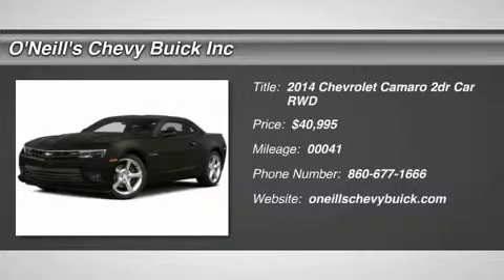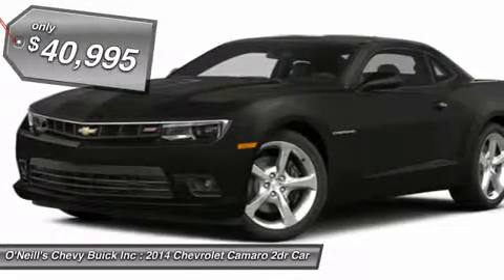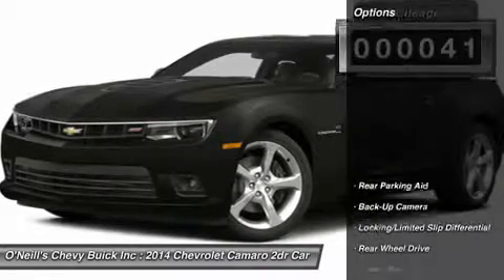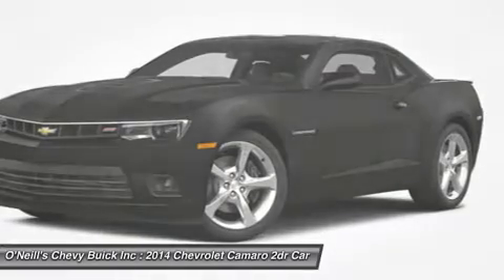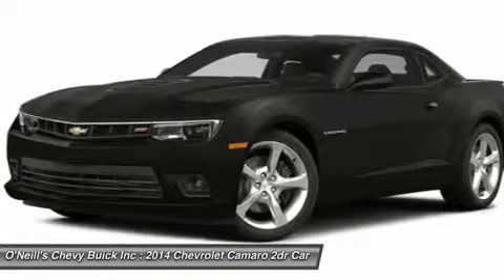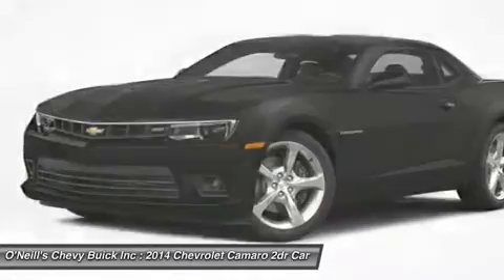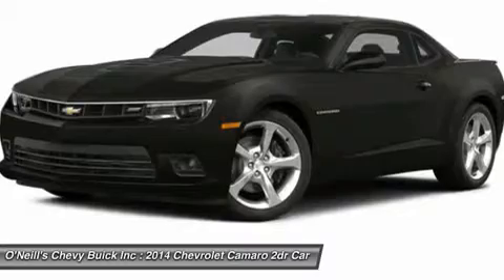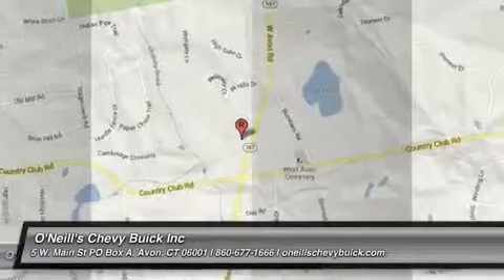2014 CHEVROLET CAMARO Avon, CT C4294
2014 CHEVROLET CAMARO Avon, CT
Stock# C4294

The 2014 Chevrolet Camaro has impressive horsepower and fuel economy, and is a spirited performer that's also practical for everyday use. From the fun convertible models, to the near super-car performance of the ZL1, there is a Chevy Camaro for just about every taste and budget. Some cars attempt a retro feel that doesn't quite work, but the Camaro's design team nailed the spirit of the original without insulting it. New for 2014, the Camaro has been given exterior design updates, with include a reworking of the front fascia, rear taillights and diffuser. The Camaro now offers five engine choices for 2014. LS and LT models use a 3.6-liter, 323-horsepower V6. SS versions have a 6.2-liter, 400-horsepower V8 with Active Fuel Management for models with the automatic transmission, or a 6.2-liter, 426-horsepower V8. ZL1 models use a supercharged V8 with 580-horsepower. Standard features on the Base LS model coupe include an AM FM CD satellite radio with 6-speakers, auxiliary jack and Bluetooth, plus Cruise Control and 18-inch steel wheels. Moving up one trim, the LT Sedan and Convertible add features like a 7-inch touch screen, Chevrolet MyLink, USB input and power front seats. Move up into the SS and experience the power of the 6.2-liter V8 engine, Brembo brakes, and gorgeous 20-inch wheels. In terms of Safety, every models has six airbags, traction control, stability control, and the OnStar communications system, which has concierge services, and emergency services like automatic crash response. Sports car buffs looking to get a great deal of horsepower for the money will find the 2014 Chevy Camaro an enticing proposition. And for those looking to turn some heads, the Camaro is what you want to drive.